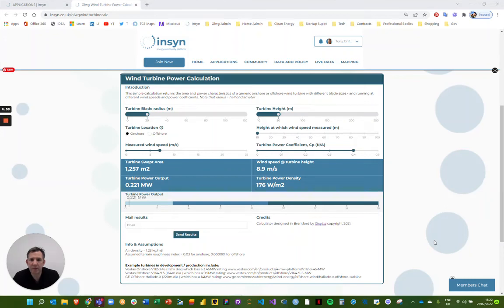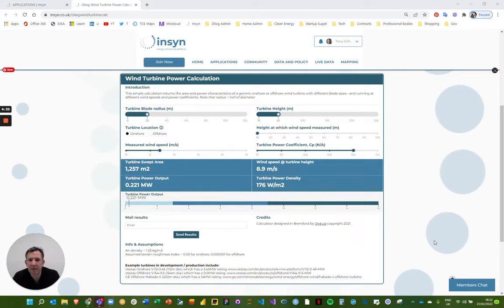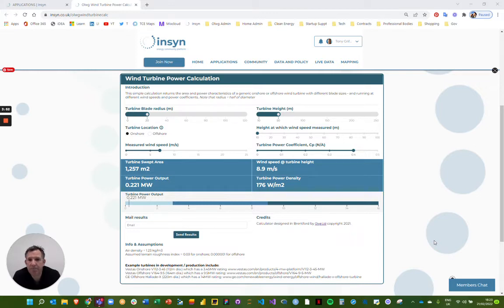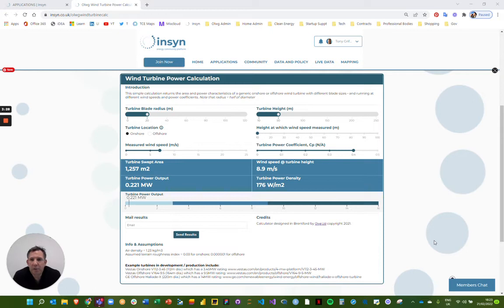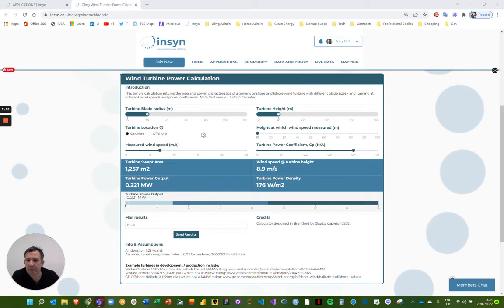The Power of the Wind (Olwg version)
In this video we share 3 facts about how turbines capture power from the wind, how to estimate the power achievable - and offer a free tool (available ) to estimate it.